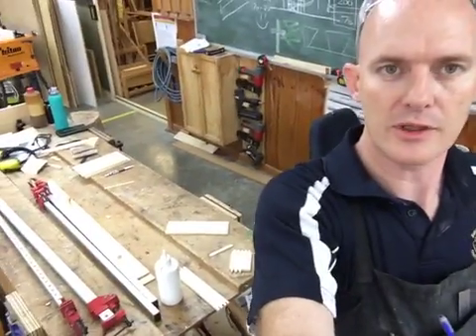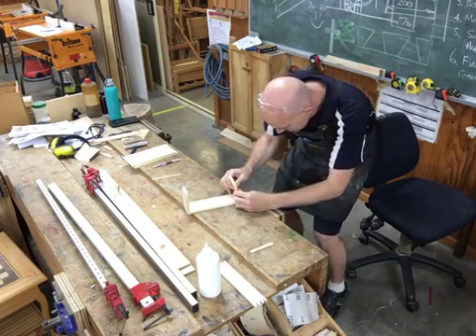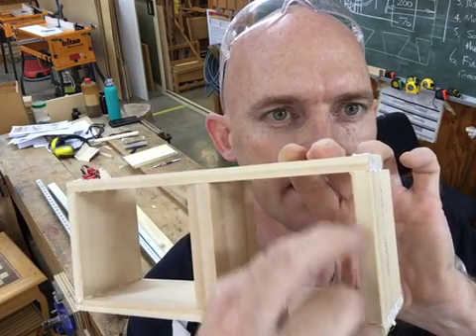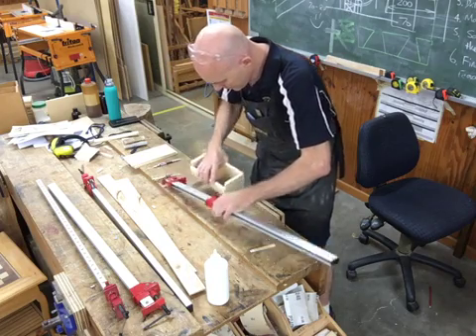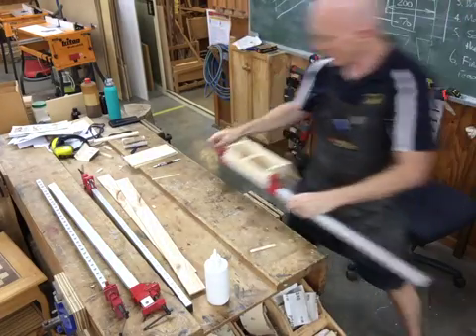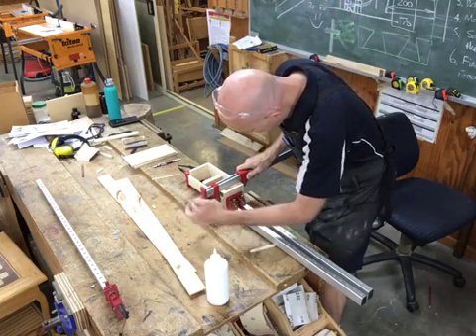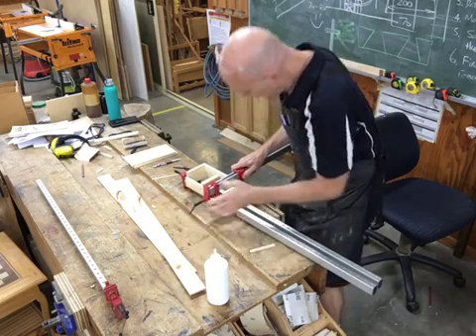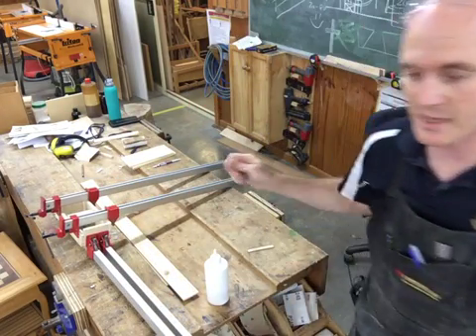SecretLatchBox13b Glue Joints 2